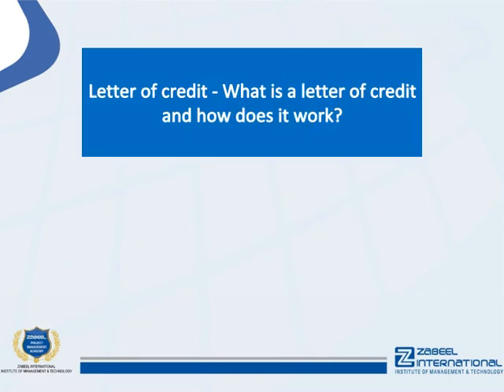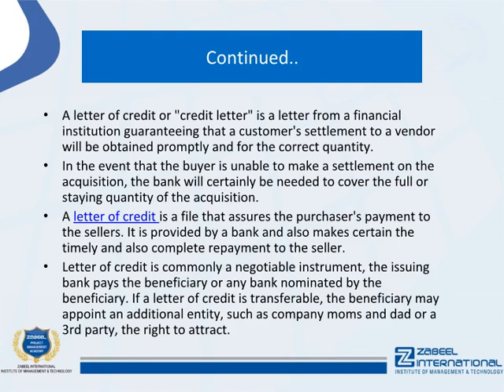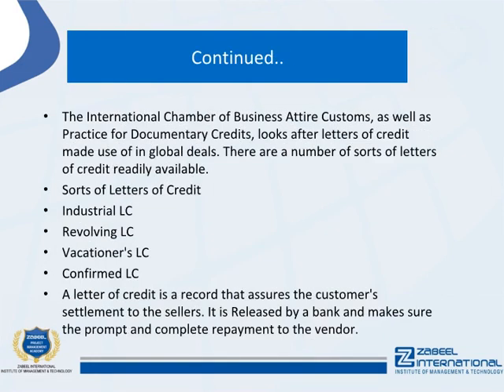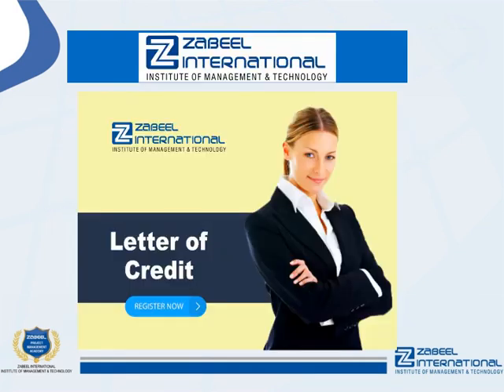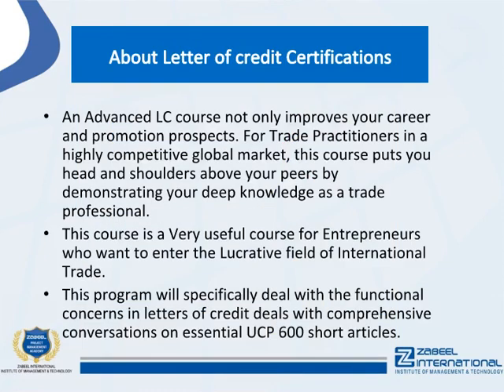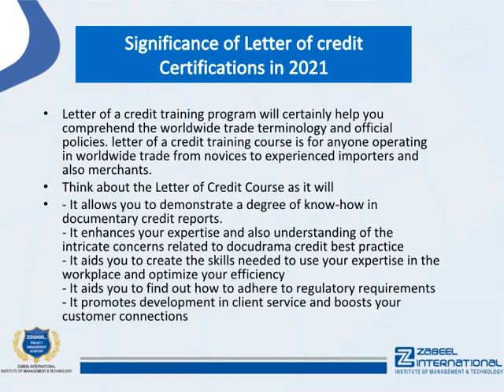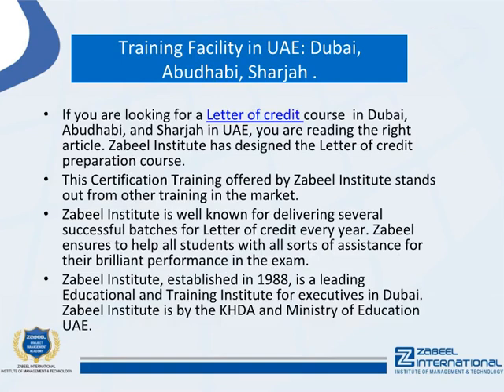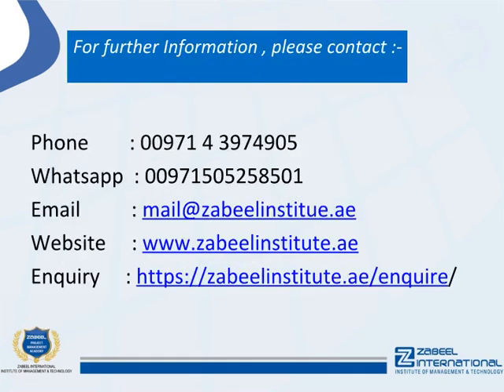Letter of credit - What is a letter of credit and how does it work?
A letter of credit or "credit letter" is a letter from a financial institution guaranteeing that a customer's settlement to a vendor will be obtained promptly and for the correct quantity. In the event that the buyer is unable to make a settlement on the acquisition, the bank will certainly be needed to cover the full or staying quantity of the acquisition.

:::::::::::Letter of credit:::::::::::::::

A letter of credit is a file that assures the purchaser's payment to the sellers. It is provided by a bank and also makes certain the timely and also complete repayment to the seller.

Letter of credit is commonly a negotiable instrument, the issuing bank pays the beneficiary or any bank nominated by the beneficiary. If a letter of credit is transferable, the beneficiary may appoint an additional entity, such as company moms and dad or a 3rd party, the right to attract. Banks also gather a fee for a solution, generally a percentage of the size of the LC.

The International Chamber of Business Attire Customs, as well as Practice for Documentary Credits, looks after letters of credit made use of in global deals. There are a number of sorts of letters of credit readily available.

1. Sorts of Letters of Credit
2. Industrial LC
3. Revolving LC
4. Vacationer's LC
5. Confirmed LC

::::::::::::Training Facility in UAE: Dubai,  Abu Dhabi, Sharjah.:::::::::::::::::::

If you are looking for a Letter of credit certification course in Dubai, Abudhabi, and Sharjah in UAE, you are reading the right article. Zabeel Institute has designed the Letter of credit preparation course.

This Certification Training offered by Zabeel Institute stands out from other training in the market.

Zabeel Institute is well known for delivering several successful batches of Letters of credit every year. Zabeel ensures to help all students with all sorts of assistance for their brilliant performance in the exam.

Zabeel Institute, established in 1988, is a leading Educational and Training Institute for executives in Dubai. Zabeel Institute is by the KHDA and Ministry of Education UAE. Zabeel offers training programs to professionals from various industries like Airlines, Travel & Tourism, Engineering, Construction,  Accounts & Finance, Information Technology, Logistics, Languages, and Management. Zabeel’s career-specific courses are imparted through interactive teaching techniques, state-of-the-art technology, and experienced and highly qualified faculty.

1. More than 32 Years of Experience in training Professional Executives
2. Achiever of many QUALITY AWARDS for training from 1988 till date
3. Qualified & Certified Trainers
4. Sophisticated lab with high-end machines and licensed software
5. Certificates attested by the Ministry of Education, UAE
6. Vast resource materials for reference and course materials
7. Free online support for further assistance
8. Free follow up orientation seminars & workshops
9. Integrated Training & Career Development Plan

::::::::::::::::Recommendation::::::::::::::::::

Zabeel Institute helps you to evaluate International Letter of credit course certification eligibility based on your education and experience and will further guide you to the certification.

To know more about this certification cost in UAE,  fee, exam cost, exam fees,  certification, general certification cost, and more, please Contact Zabeel Institute!

Zabeel offers Letter of credit courses in Dubai and Sharjah in the UAE

To know more about the International Letter of credit course visit